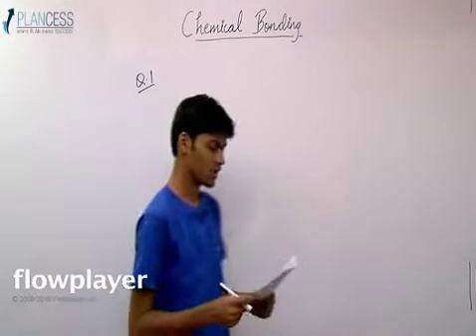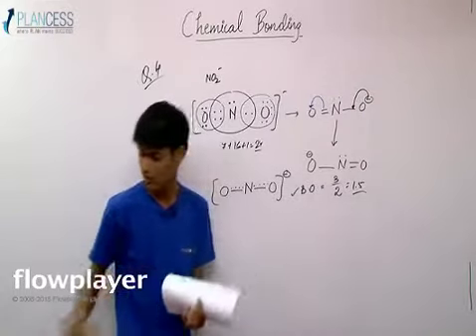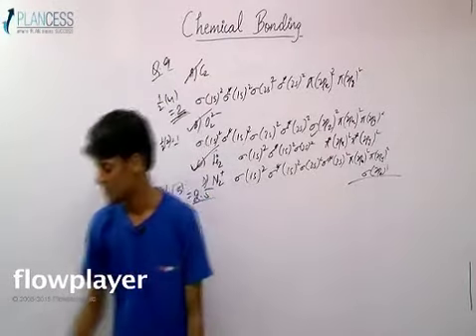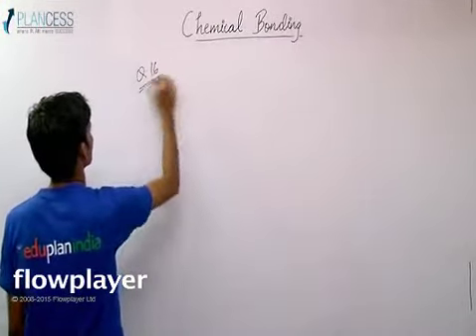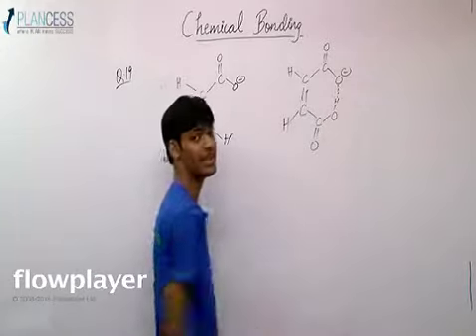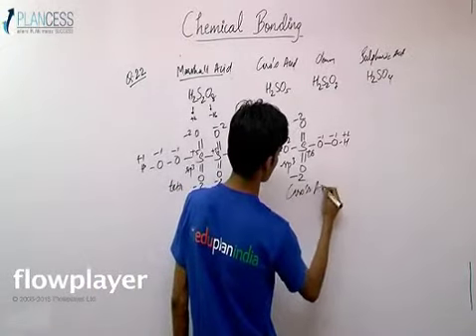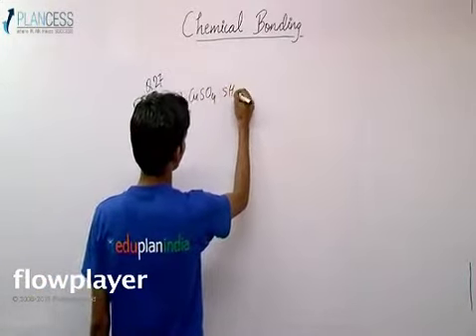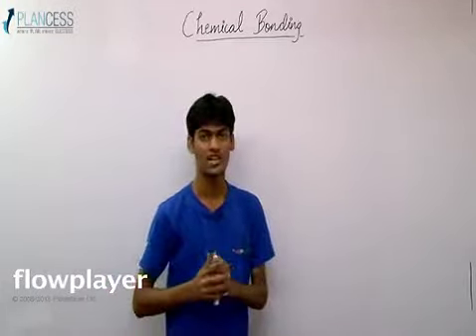chemical bonding part2